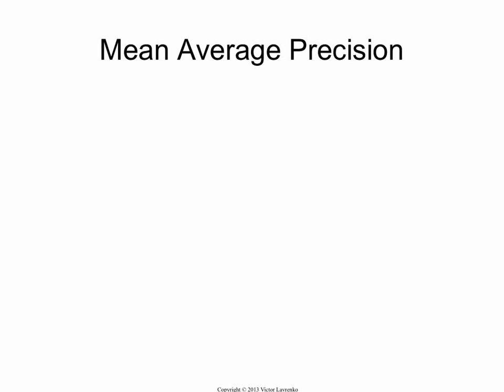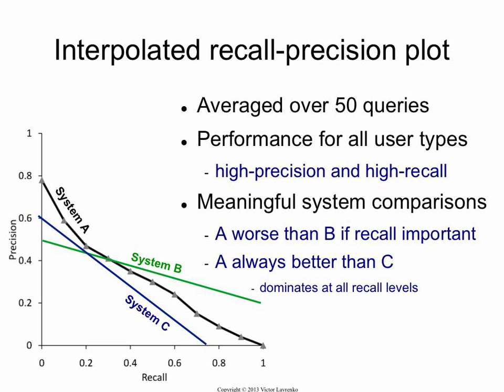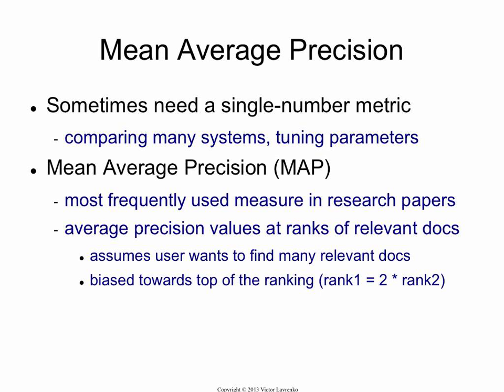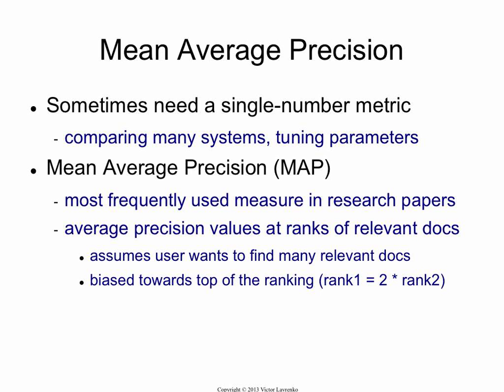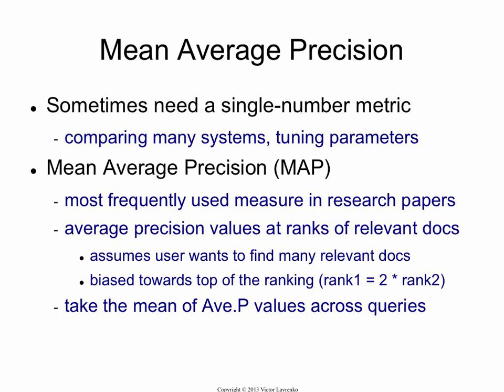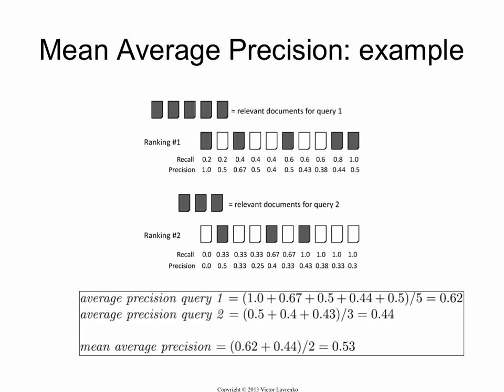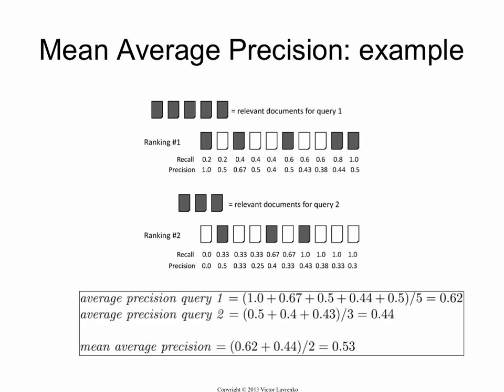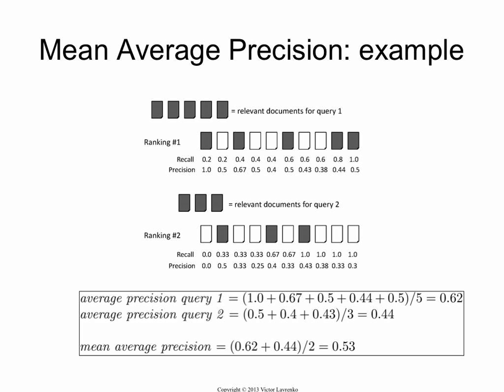Evaluation 12: mean average precision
Mean Average Precision (MAP) is the standard single-number measure for comparing search algorithms. Average precision (AP) is the average of (un-interpolated) precision values at all ranks where relevant documents are found. AP values are then averaged over a large set of queries (either arithmetically or geometrically, GMAP).